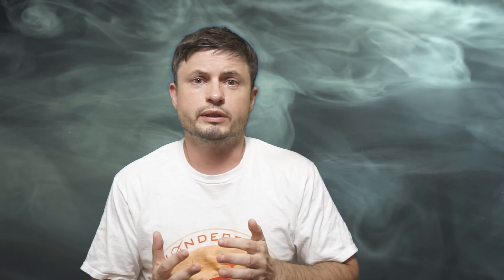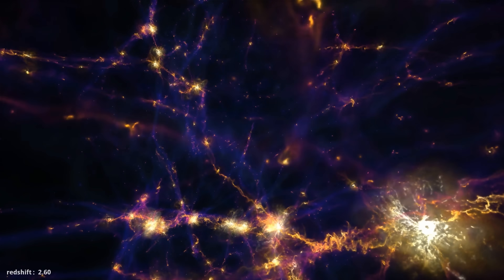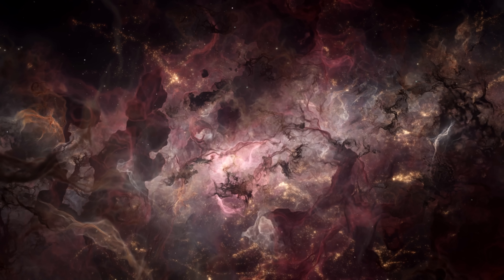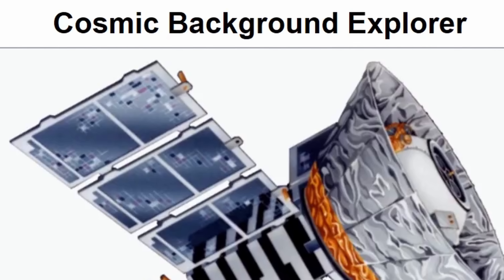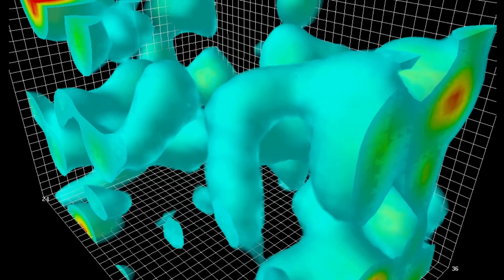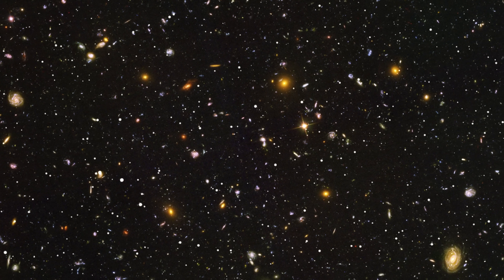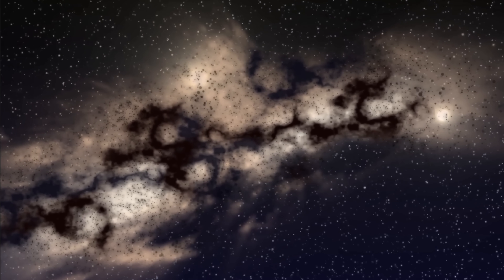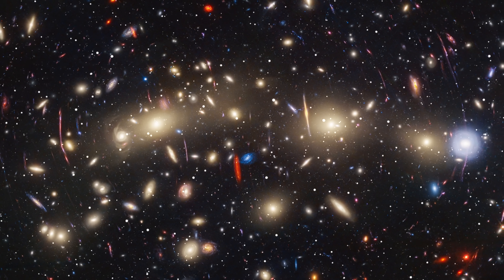Is Cosmic Microwave Background Hiding Signs of Dark Matter?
Hello and welcome! My name is Anton and in this video, we will talk about the cosmic microwave background and an attempt to find clues about the dark matter in it

0:00 Another study trying to explain dark matter
0:48 History of The Big Bang Theory and the cosmic microwave background
2:40 Accidental discovery in the 1960s
5:18 What are we seeing in the CMB though?
5:55 Proof from satellites 6:55 What all of this shows us
7:28 What these patches show us and connection to the quantum physics
8:40 Why this image is so important and what it shows about the universe 9:35 What else is hidden here
10:15 Dark sector and what it means
11:28 How this could be proven
12:25 New study and the overall conclusion
13:27 Implications